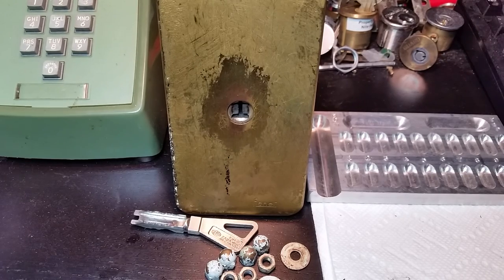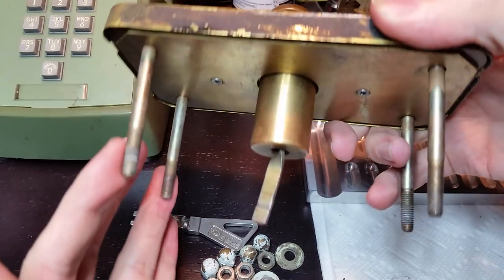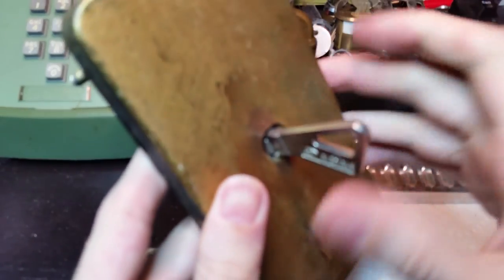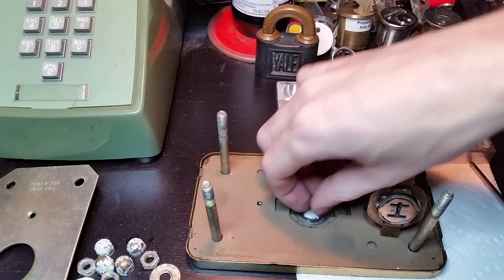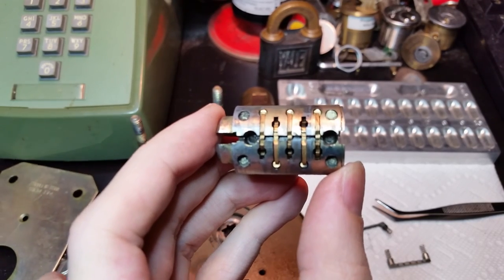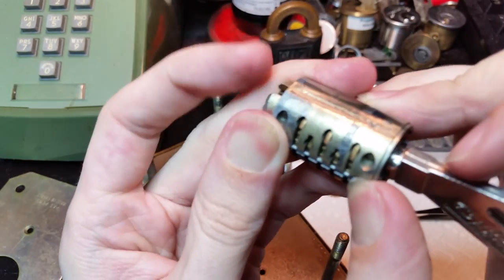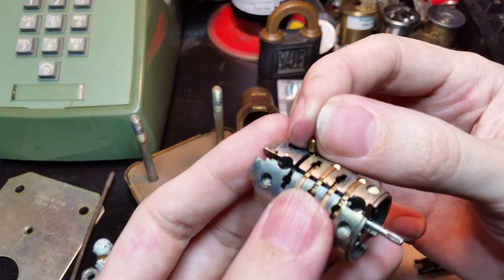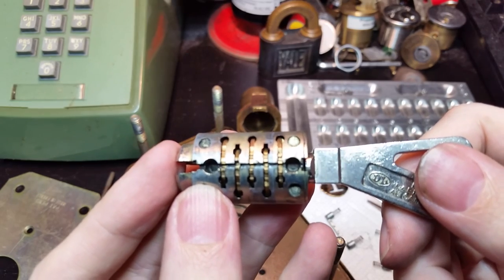(060) Fichet 450/480 (Fichet H-series) rim-mount breakdown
One of my favorite and most frustrating locks in my collection, I originally acquired this lock when I replaced the deadbolt in a former apartment. I initially tried to put it back into service by taking the one remaining key that had been left behind by the former tenant to my local locksmith (who had cut the key I had) but he no longer stocked the blanks so it got replaced with something a bit more modern.

Most sources refer to this as a "wafer lock" but it is very different from any wafer system you might know, I think of this as a lever lock (or even a 'rocker' lock) because of the way it works. It employs two sidebars with each one controlled by 5 'rockers' which pivot on a shared axle. Each rocker has one true gate and 3 false gates which seriously complicate picking, especially combined with the fact that the keyway offers no good point to lever a traditional pick tool.
These were popular in the US sometime in the 1970's and 1980's before falling to two unfortunate defects: 1) the tight machining tolerances made them susceptible to vandalism which prevented the lock from operating by simply introducing dust and heavy oil to jam the rockers (this was according to the locksmith who had installed this sample) and 2) like the Kwikset SmartKey certain important components (in this case the sidebars) were of sufficiently weak metal that a tool (essentially a hardened steel blank with a reinforced bow) could be used to forcibly turn the cylinder and crush the sidebars.
Apparently someone also designed and built a Sputnik style picking tool but I have never seen one outside of the French website listed below. According to LSS (pg 747 in 2nd ed) John Falle apparently built a similar tool because, of course he did. I have yet to find either one on the market.

I have had a hard time finding good information on this lock in english, the best sources I have found are: